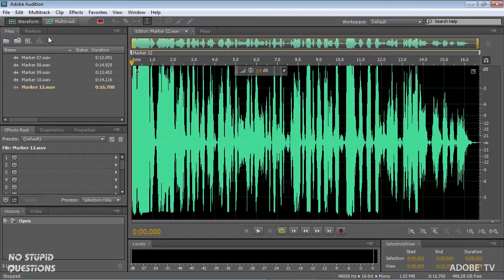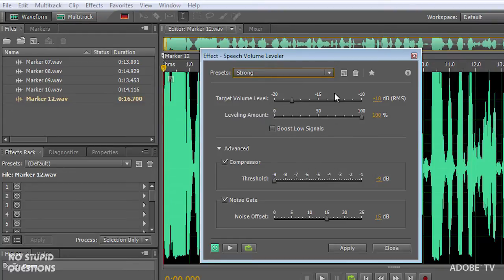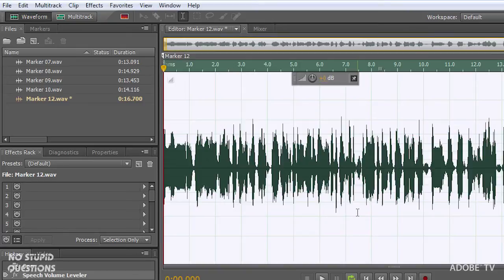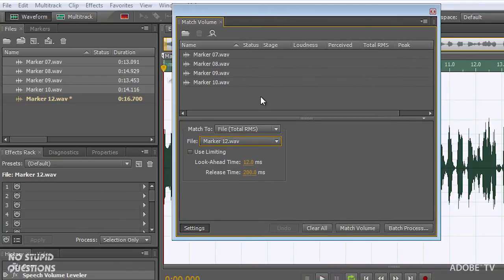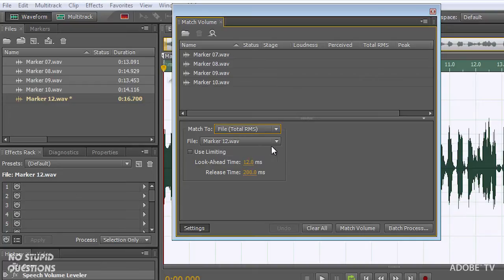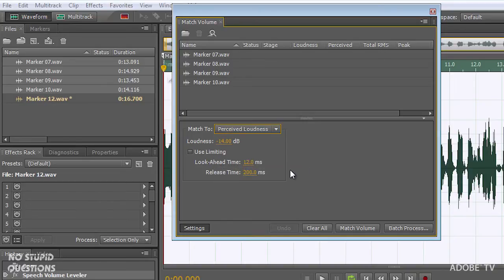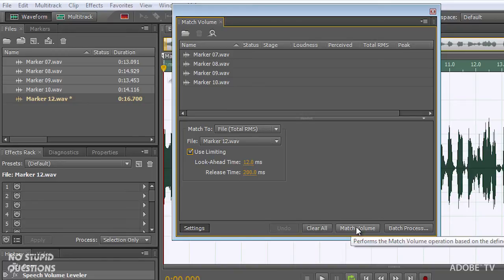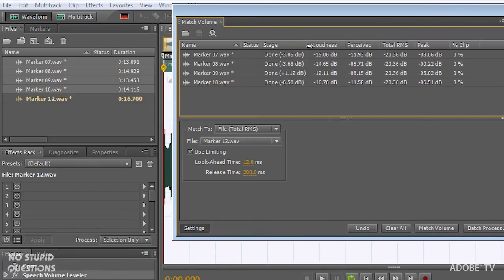Audition Match Volume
In working with a large multitrack project, it can be time consuming to try to keep all the dialog the same volume. This episode will show you the power of Match Volume which allows you to designate one track as the perfect volume and have all the others match it including a report that tells you how many dB (plus or minus) each track was changed.